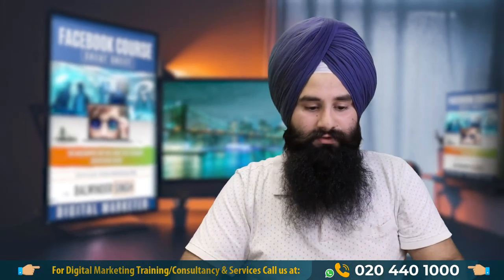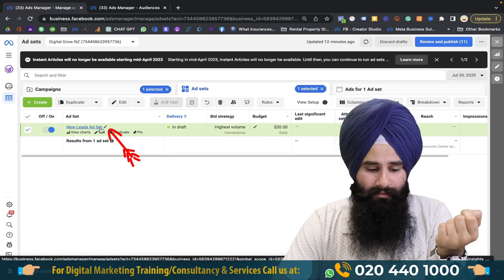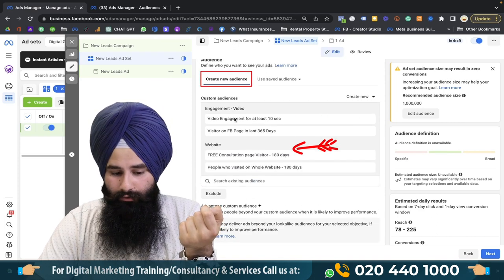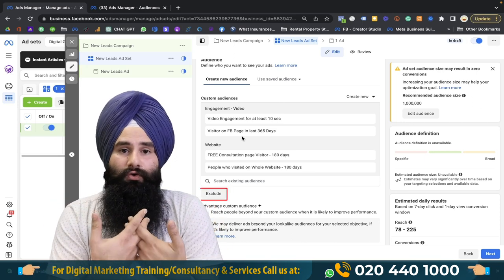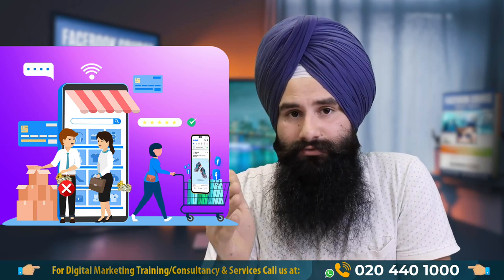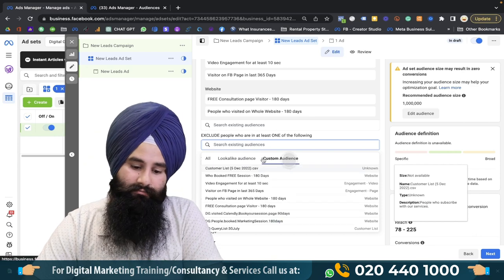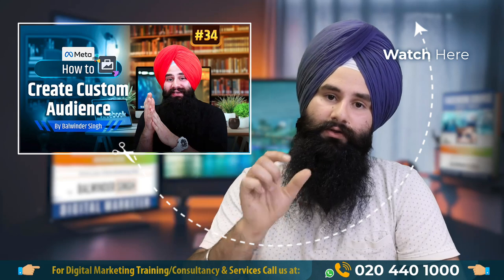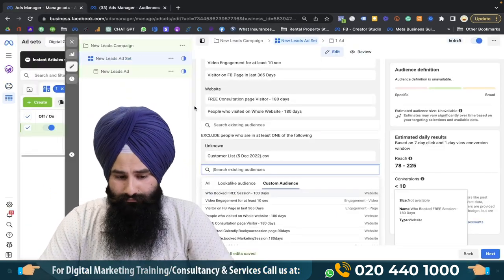Facebook Ad Exclusion: Should You Exclude Past Buyers?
In this video, we discuss the topic of excluding past buyers from your Facebook ad set. We cover everything from how to exclude those who have already purchased your product to whether or not it's the right thing to do. We'll explore the pros and cons of excluding past buyers and share our personal views on the matter. If you're running Facebook ads and want to know whether or not to exclude past buyers, this video is for you!

LOOKING FOR SOCIAL MEDIA MARKETING SERVICES?

If you are looking for social media marketing service, please hit the link below and book a free consultation.👇

We are New Zealand Highly Recommended Industrial Training Provider.  Where we offer 100% practical-based training to build your Marketing Skills. Visit the below link for more information.

FREE WEBINAR:-
You can watch my free webinar on digital marketing, "HOW YOU CAN PLAN DIGITAL MARKETING STRATEGY BY YOURSELF"

Thanks